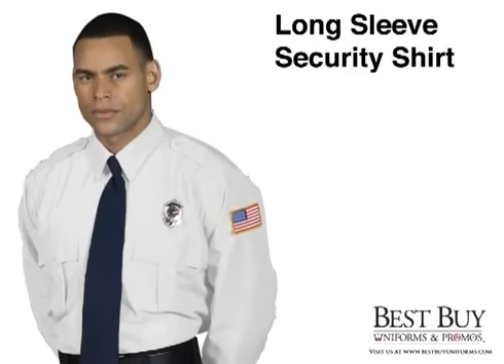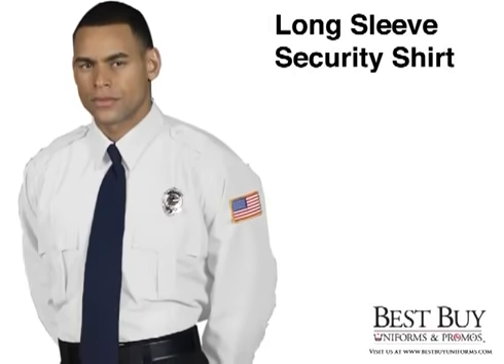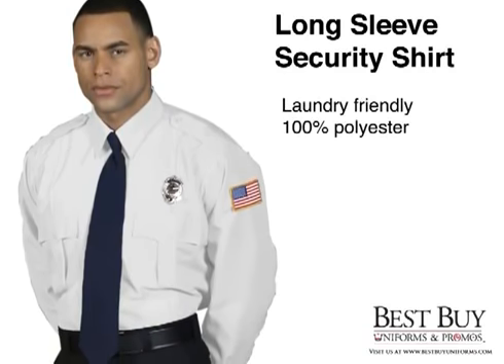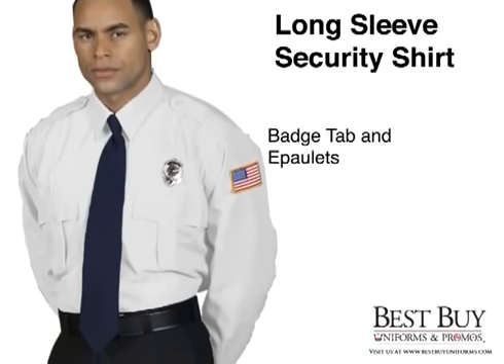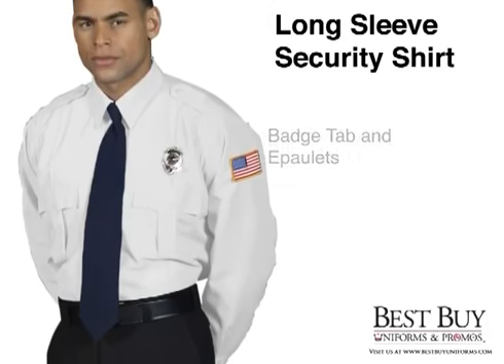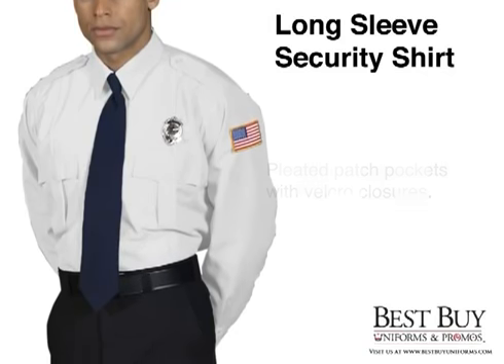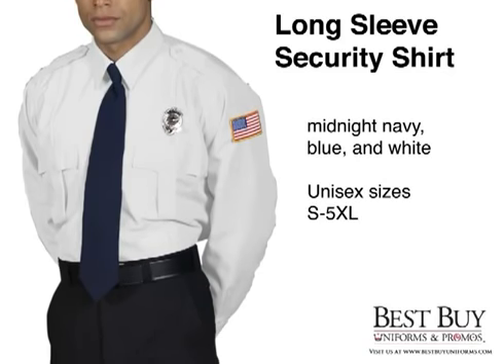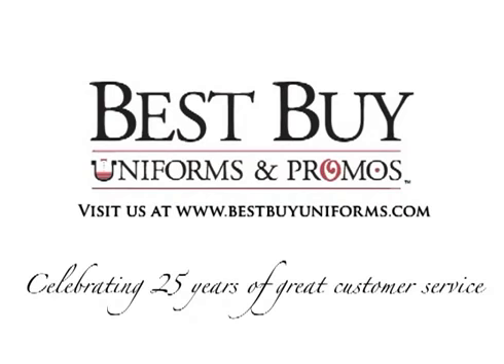Security Guard Shirts | Long Sleeve Unisex - Best Buy Uniforms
Best Buy Uniforms sells top brand Uniforms and Work Apparel at wholesale discount prices.

Your security staff will look and feel great in these professional security shirts without the high cost!

100% Polyester
Badge Tab
Pleated Patch Pockets with velcro closures.
Epaulets

This is the Security Guard Choice Shirt! -  Unisex Security Shirts Short Sleeve - Your security staff will look and feel great in these professional security shirts without the high cost!

Draw the respect and authority you desire with professional security uniforms by Edwards. At Best Buy Uniforms we offer short sleeve security shirts and long sleeve security shirts in a variety of colors. We even offer select styles in regular sizes and tall sizes. These durable security shirts not only look great but also feel great. Dress your officers and security guards in the best law enforcement shirts that make a statement.

Security

A security officer must look like a professional to be treated like one

The appearance of a security officer is extremely important. They are not only representing themselves, but also the public and the security company they represent.

A security officer must look like a professional to be treated like one. Usually the first thing people notice about you is how you look. If you look professional people will be more likely to treat you with respect. Part of a security guard’s role is to deter crime. To do this you must be easily seen. Most guards wear uniforms so they will be seen quickly and easily.

Your uniform is a symbol of authority. A person in uniform is seen as someone who is both in control and able to take charge. If people respect you, they are likely to help you in the case of an emergency.